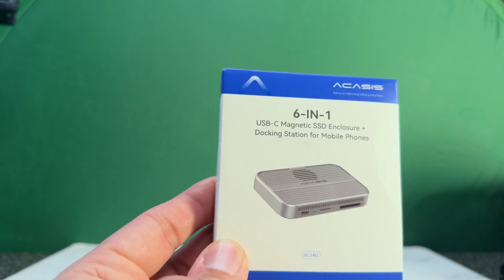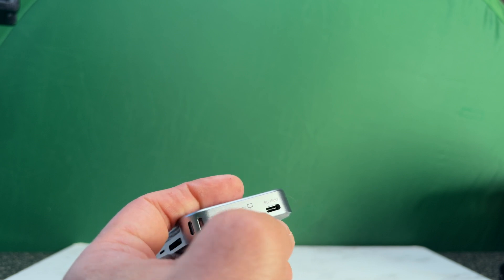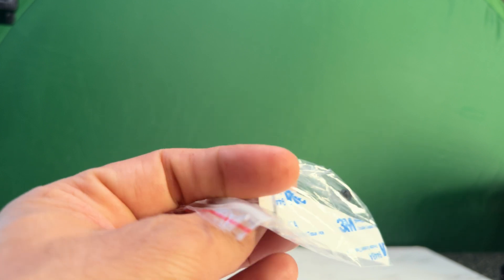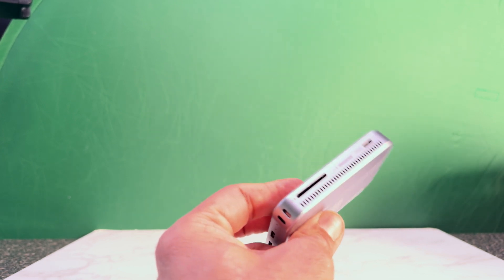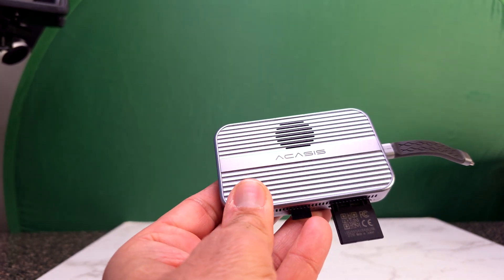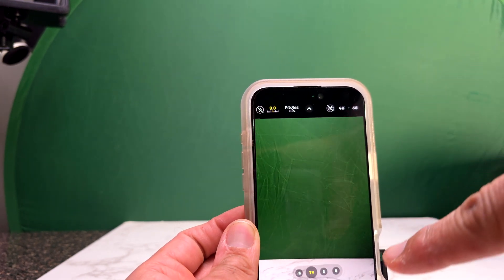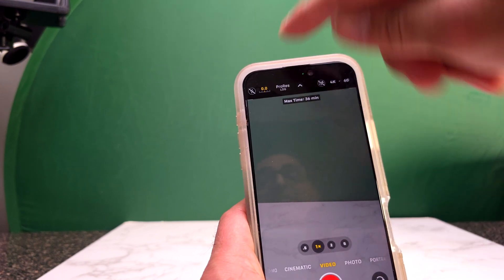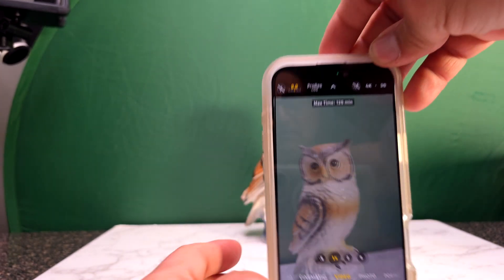ACASIS 10Gbps Magnetic M.2 NVMe SSD Enclosure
ACASIS 10Gbps Magnetic M.2 NVMe SSD Enclosure & USB C Docking Station with Cooling Fan for iPhone 16 15 Pro/Pro Max/Plus ProRes,Tool Free Installation,Support SSD Size 2230/2242/2260/2280 B+M M-Key